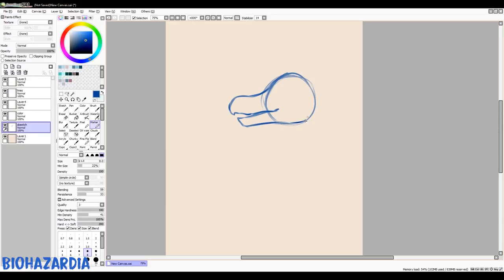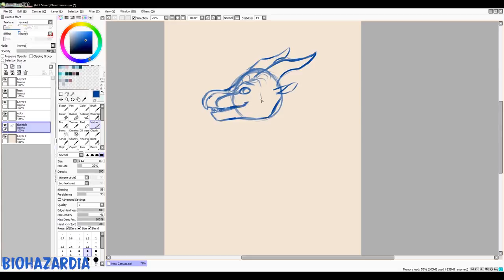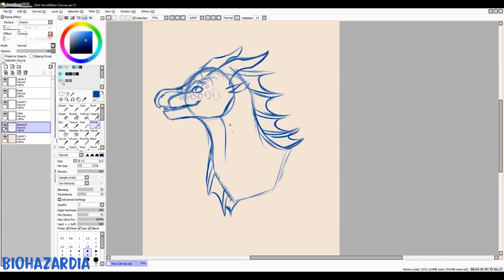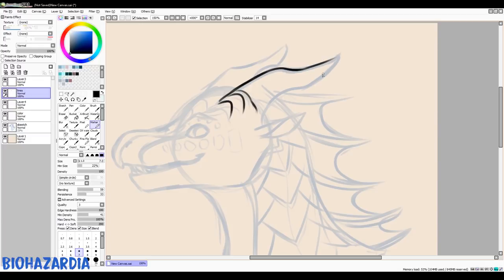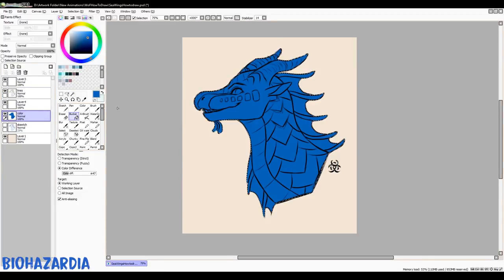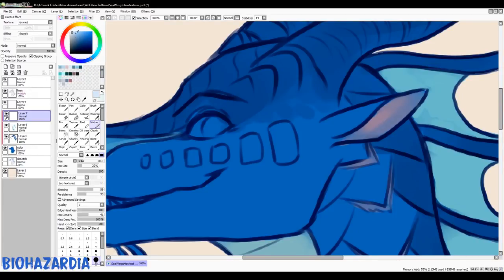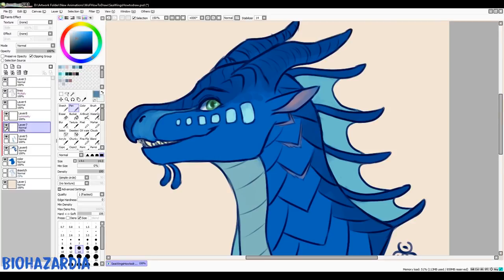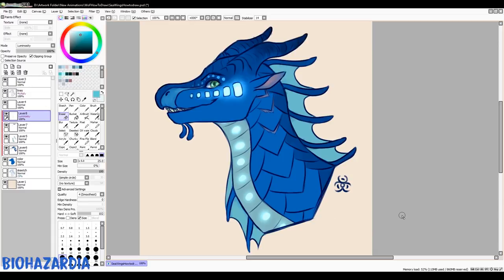HOW TO DRAW: SeaWing - Wings of Fire - Featuring Tsunami - by Biohazardia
The second tutorial in the How to Draw Wings of Fire dragons series! This one features Tsunami the SeaWing, and is about How to Draw SeaWings :D
(The picture at the end is shaded since I was showing a friend how to shade, that's why it's different ^_^ The only thing I did to it was shade it though!)

Program used: Paint Tool SAI
Wings of Fire is written/owned by Tui T Sutherland.